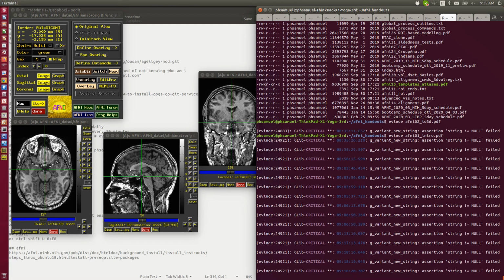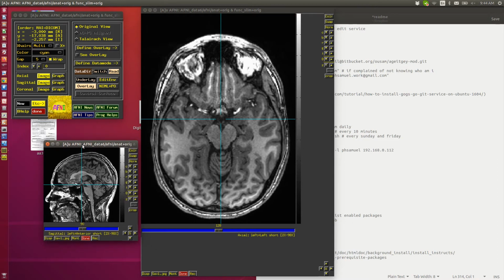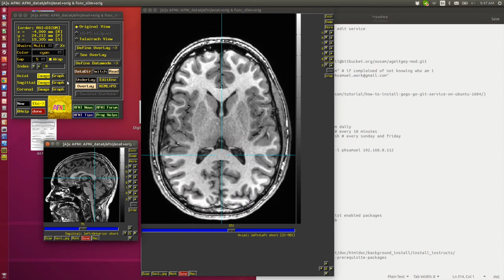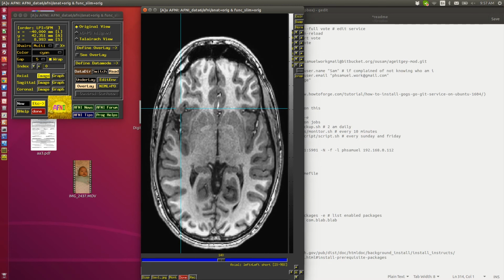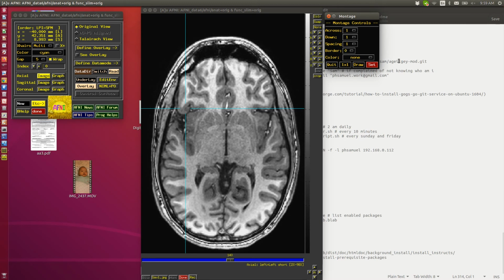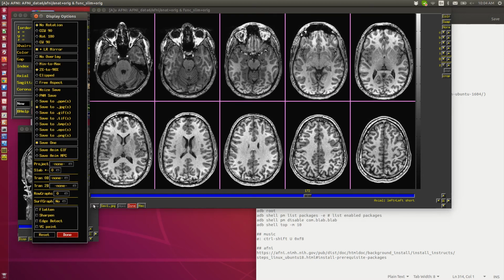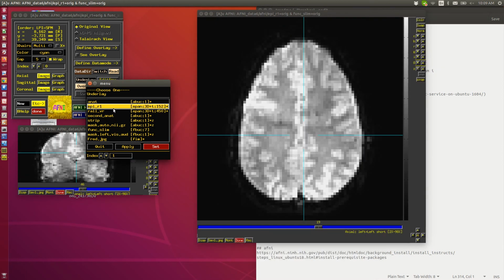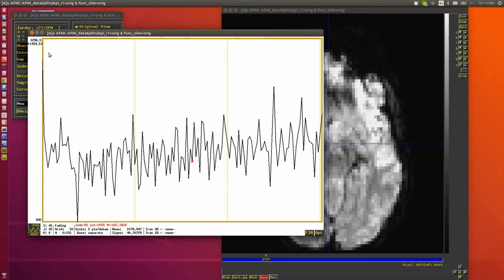AFNI intro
Presentation by Dr. Cox. He is using a Mac. I'm just following his instruction on my Linux laptop.